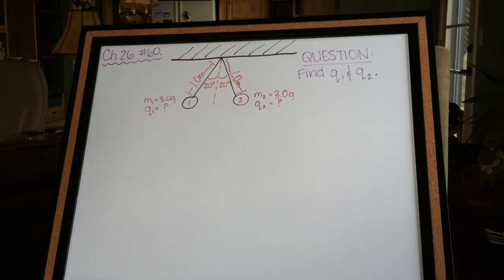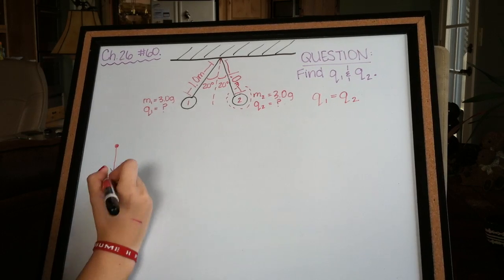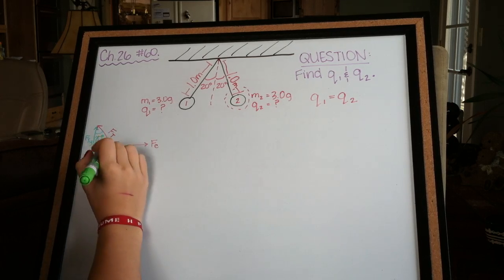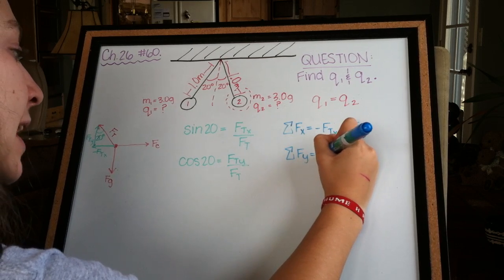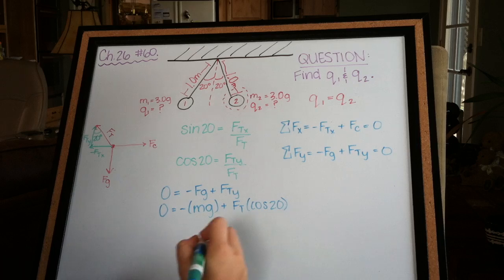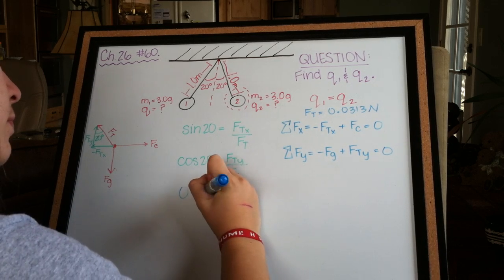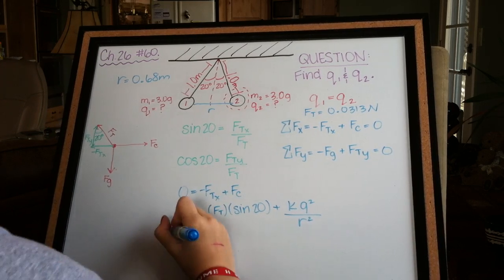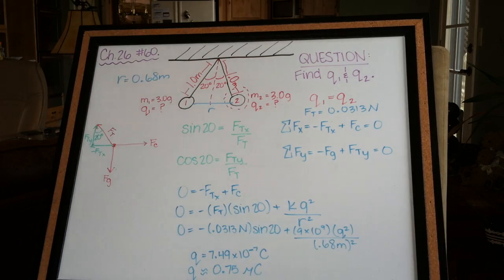Physics Homework Video 26.60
Two 3.0 g point charges on 1.0-m-long threads repel each other after being equally charged, as shown in Figure P26.60. What is the charge of q?